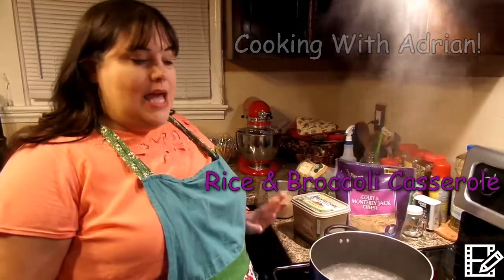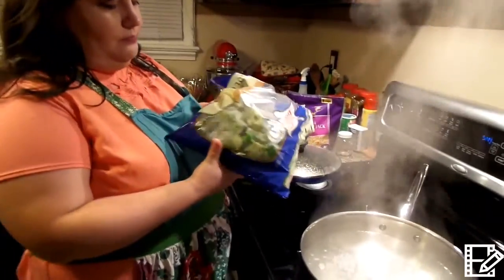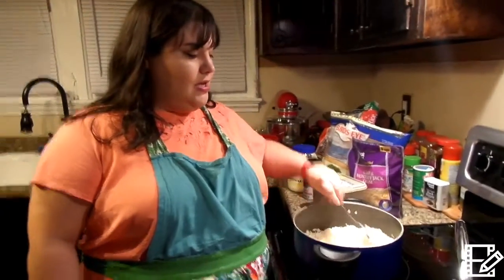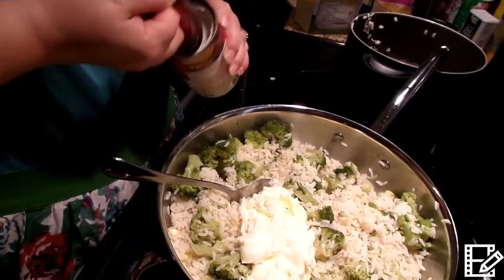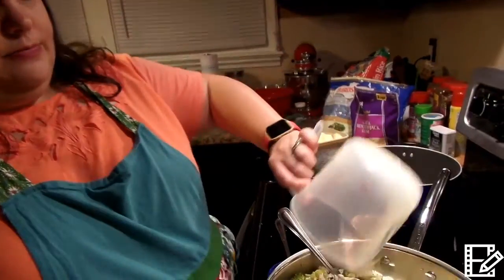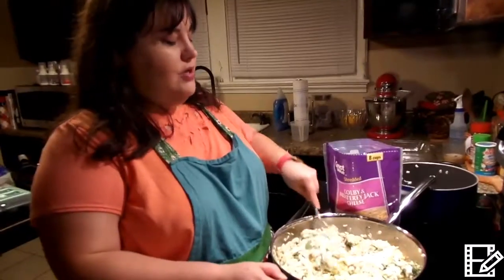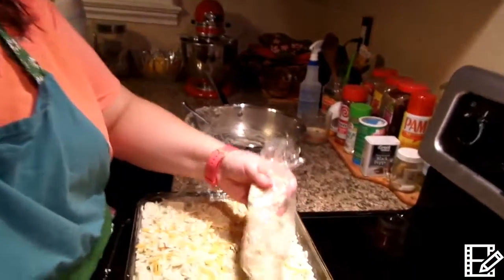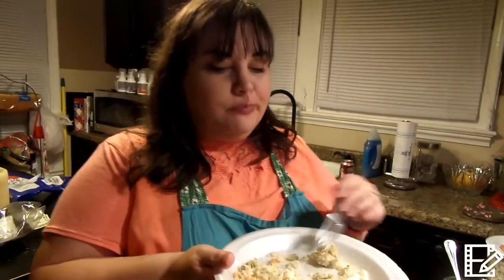How to make a Rice and Broccoli Casserole Cooking with Adrian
On this episode of Cooking With Adrian, learn this easy recipe for a rice and broccoli casserole. It takes a little more time that most, but it makes a large side that is really good for a crowd, or to last a few meals. Add a little chicken and you have a broccoli and rice chicken casserole!